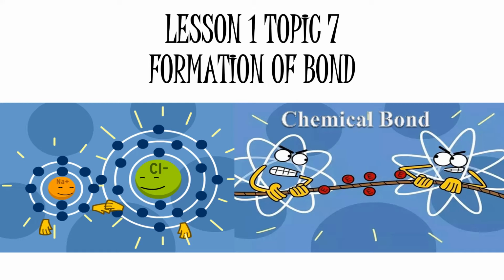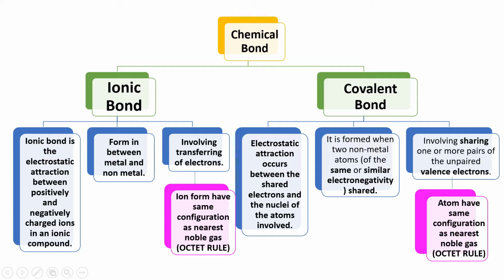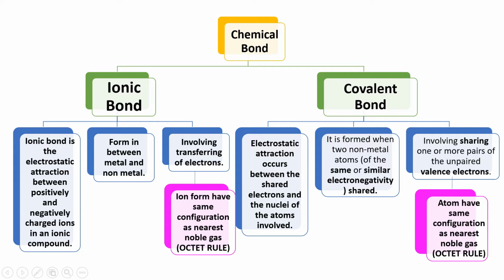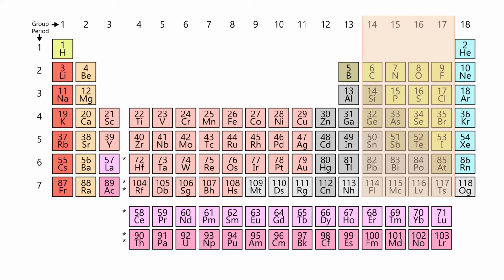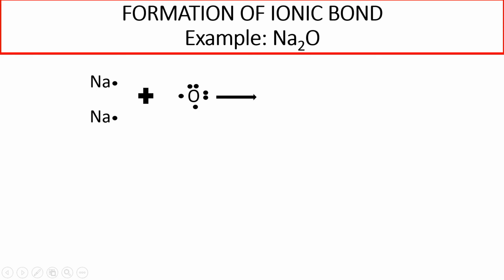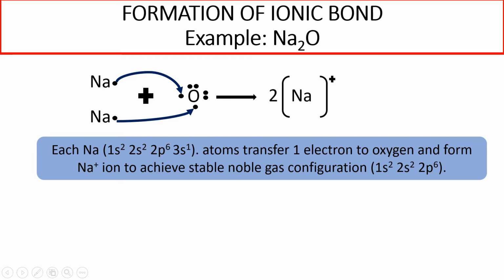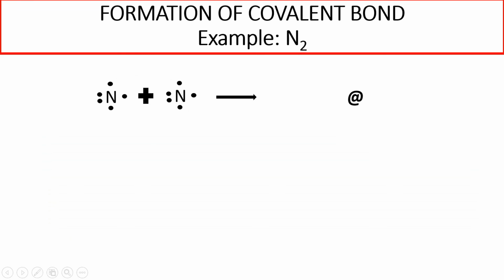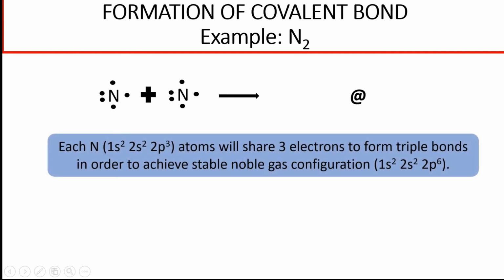lesson 1 topic 7 formation of bond